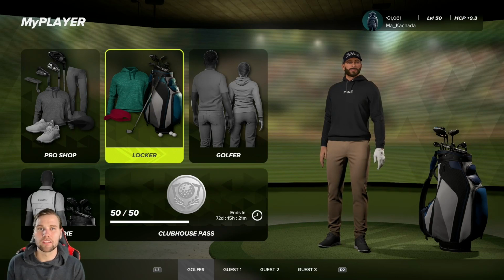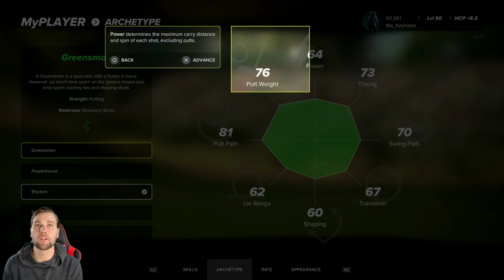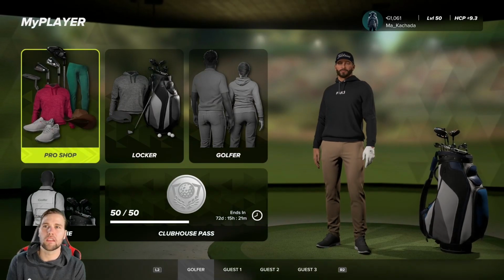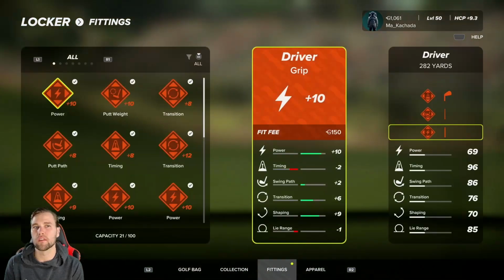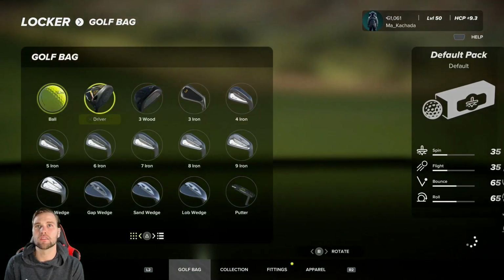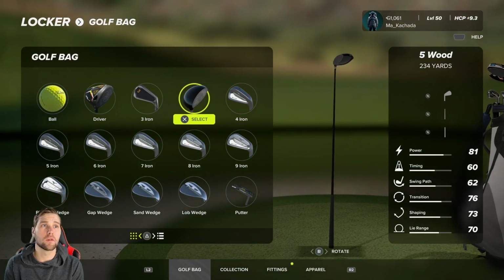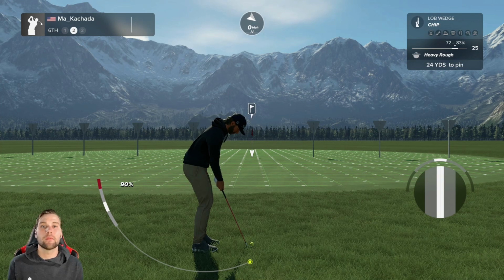PGA Tour 2K23 | BATTLE OF THE TIMINGS | STRAIGHTER SHOTS